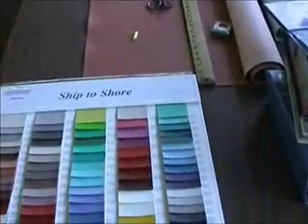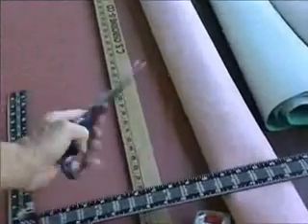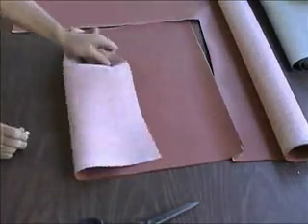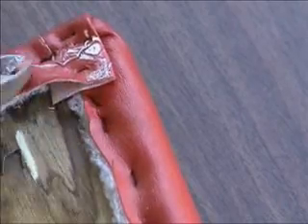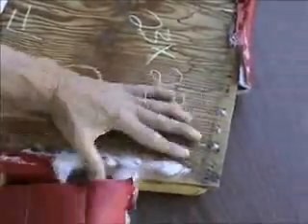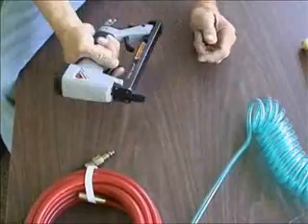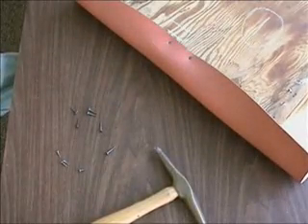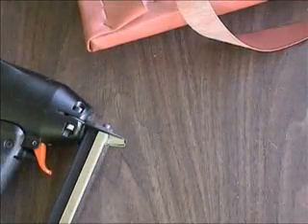How to Upholster a Chair, Dining Room Seat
Learn upholstery: How to upholster a dining chair seat. 5 dvd course.  Tools, supplies, discussion board. Furniture, car, slipcover, and marine. Start your own profitable business. Couches, chairs, ottomans, diamond tufting, bench seats, boat seats, bucket seats and much more. 75 pages of free How to Upholster info online.